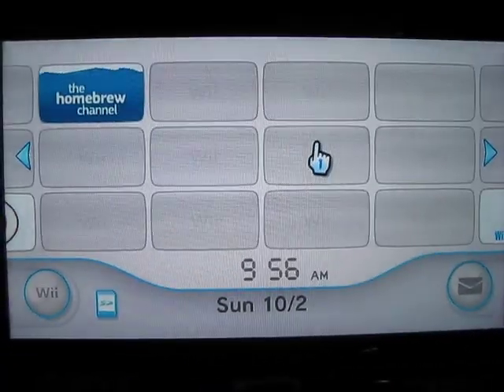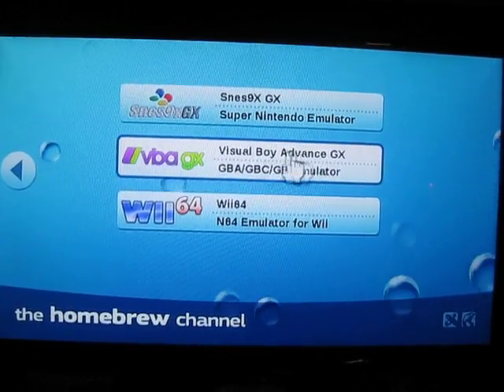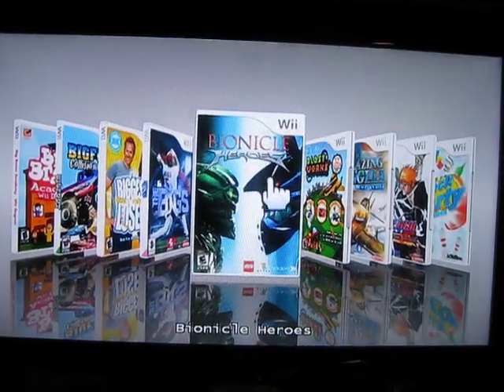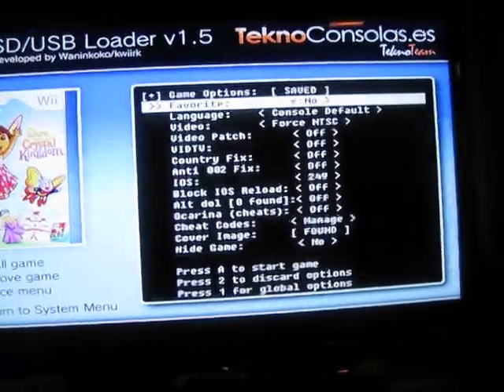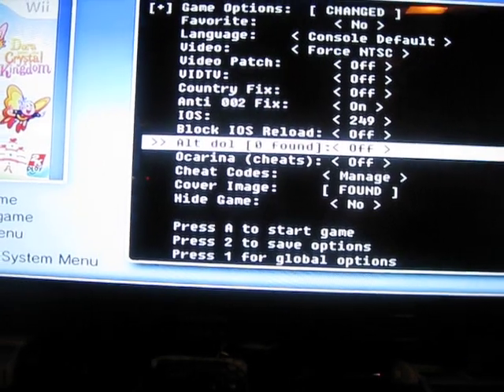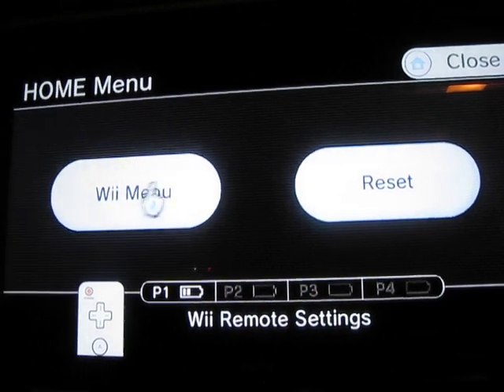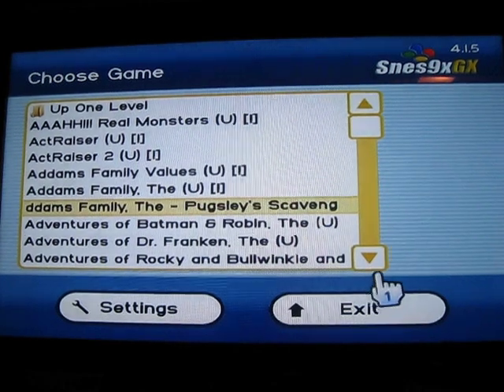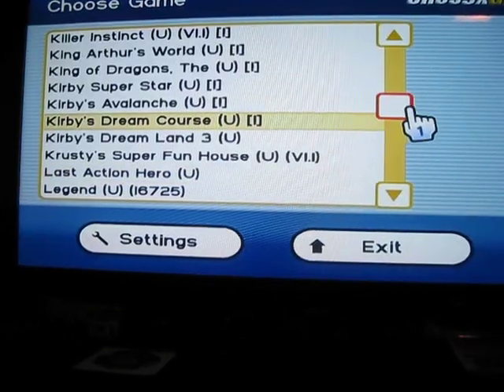Big Pete's Wii Console Setup